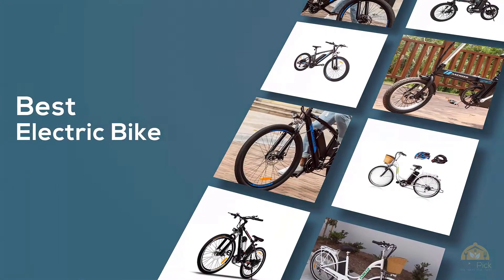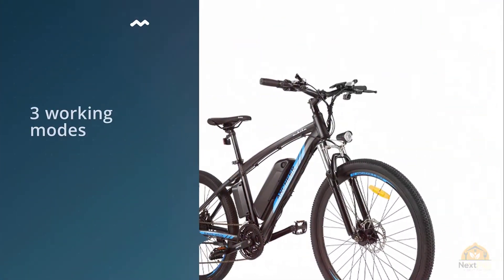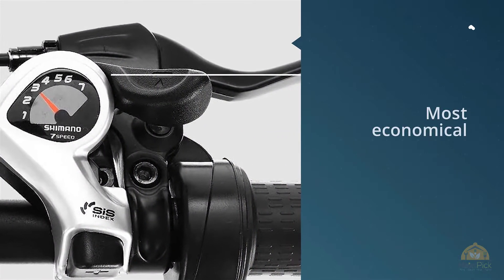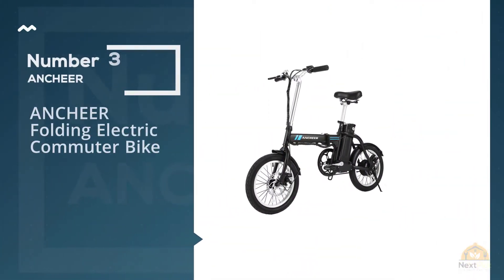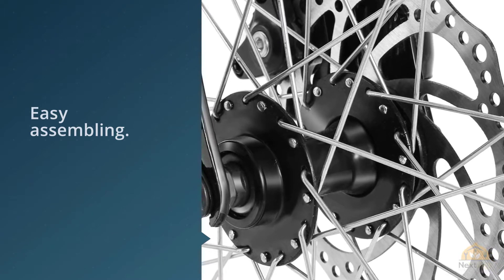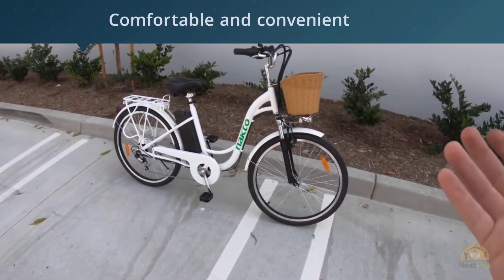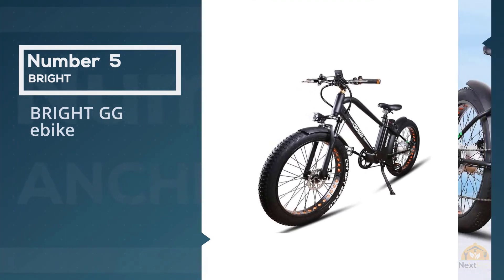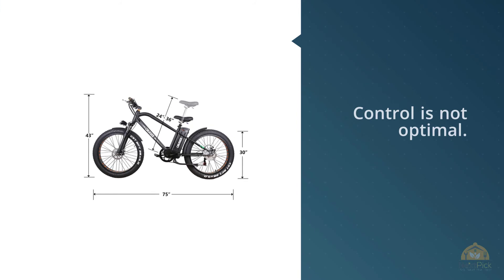Top 5 Best Electric Bikes Review in 2023 | For Kids and Seniors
Best Electric Bikes featured in this Video:
0:22 NO.1. ANCHEER 350/500W Electric Bike
1:05 NO.2. ANCHEER 500W/250W Electric Bike
1:47 NO.3. ANCHEER Folding Electric Commuter Bike
2:31 NO.4. NAKTO 26" 250W Cargo Electric Bicycle
3:16 NO.5. BRIGHT GG ebike

What is an electric bike?
Electric bikes offer similar incredible advantages as conventional bikes and eliminate many of the barricades and difficulties that individuals face with customary pedal-controlled bikes. With the assistance of an electric engine, you can get where you should be quicker, climb slopes easily and significantly diminish your carbon impression. Likewise, e-bikes don't need registration, tags, or insurance. So why the electric bikes are have not assumed control over the world at this point? The genuine issue—even since e-bikes have been accessible for quite a long time—is cost.